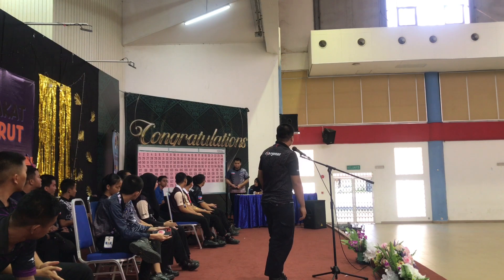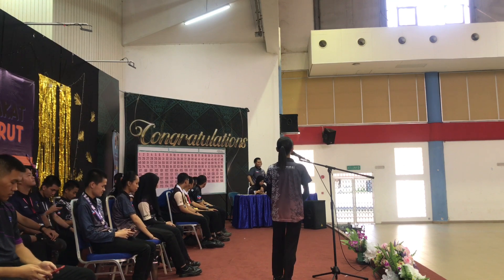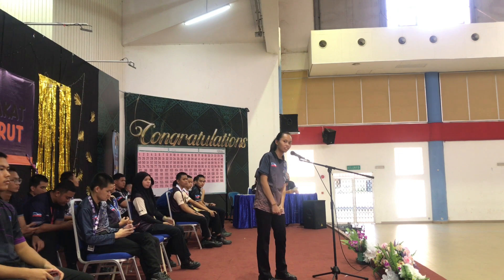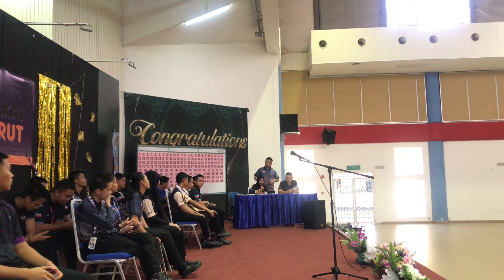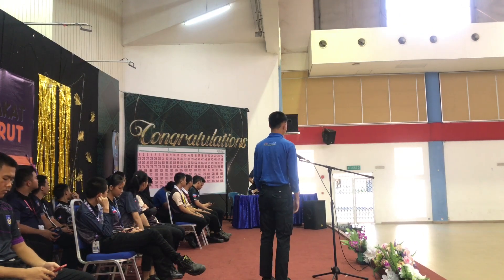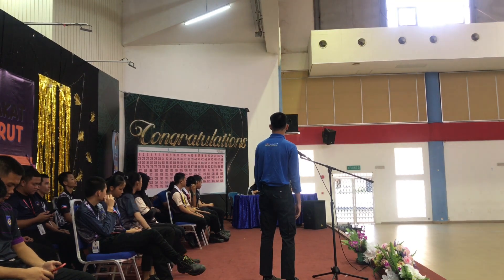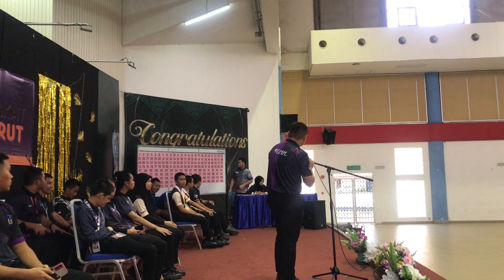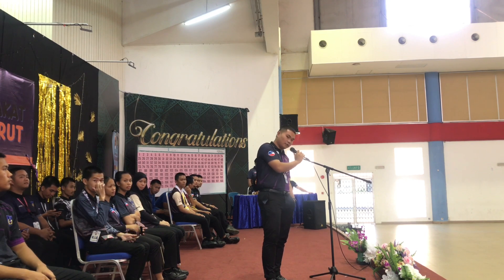2023 IKBN Kinarut Spelling Bee Round 5